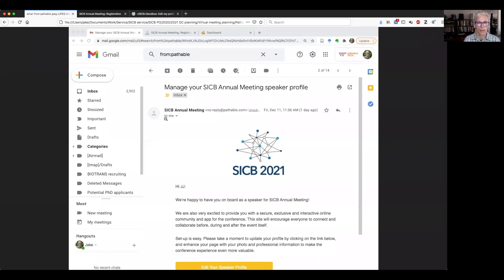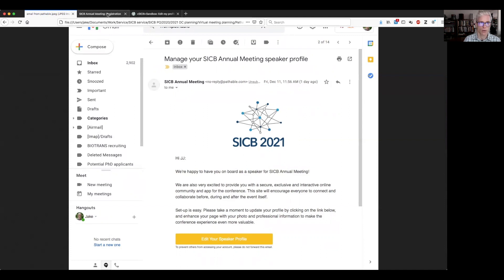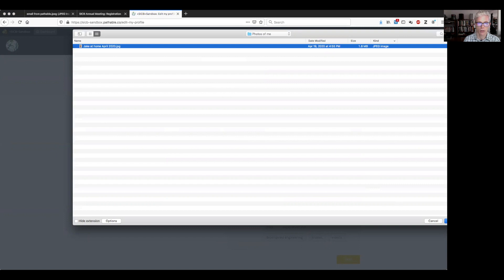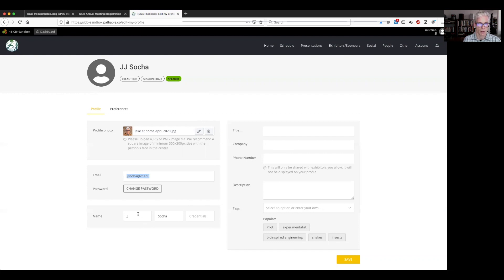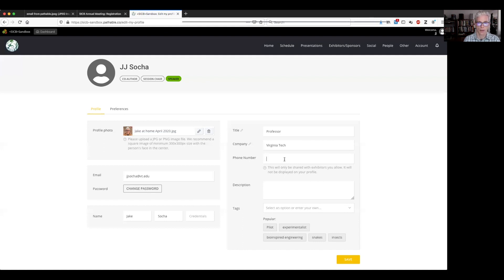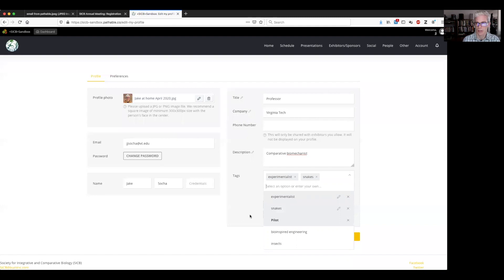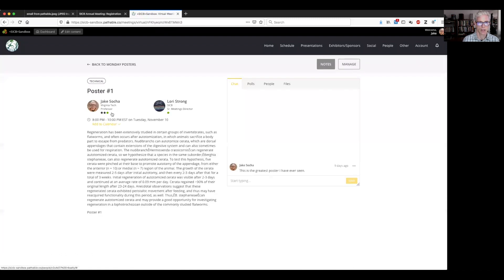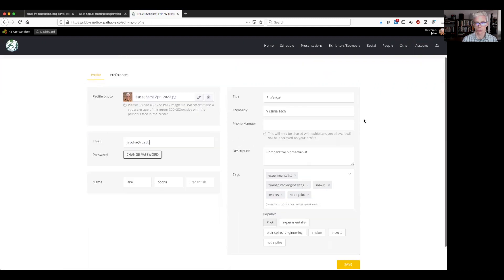SICB 2021: How to set up your profile on Pathable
This 10-minute video is a walk-through instruction guide for presenters and attendees of the SICB 2021 Virtual Annual Meeting to set up their profile. Once presenters set up their profile, they'll be ready upload their presentation files.